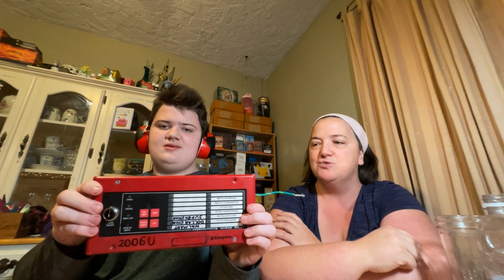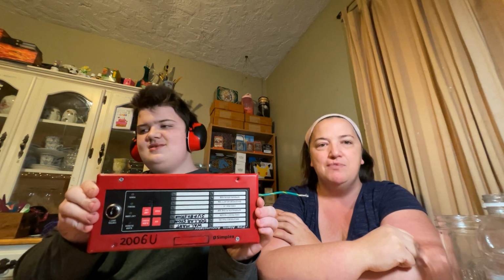Lucas shares his fire alarm collection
Lucas loves fire alarms and wanted to share his collection. Lucas has a variety of fire alarms including various simplex varieties. Lucas is on the autism spectrum and is mostly non verbal. Although he can speak a lot when motivated and interested in a topic. I hope you enjoyed his video and please let us know if you would like to see more.